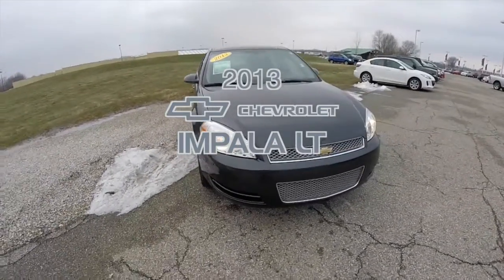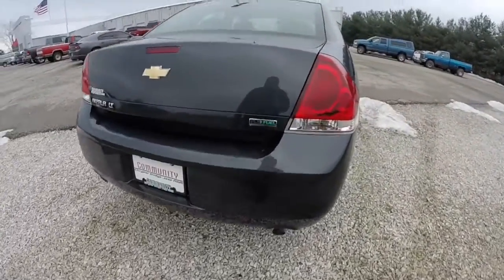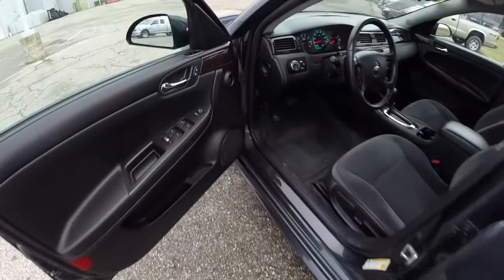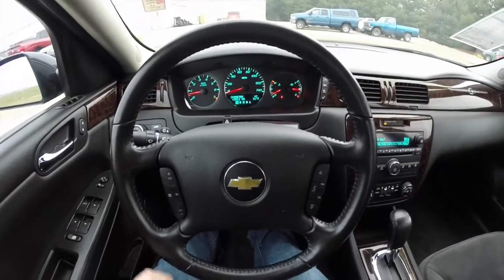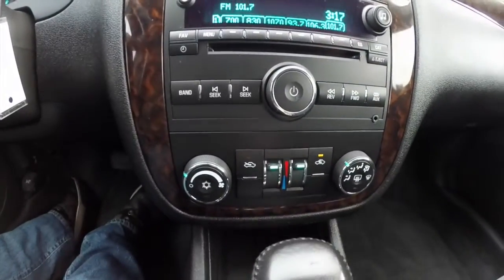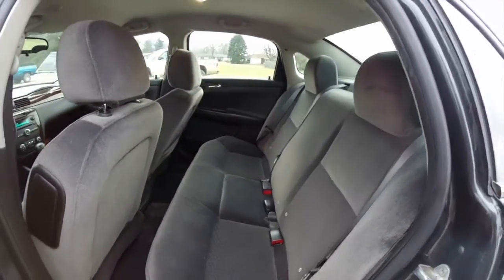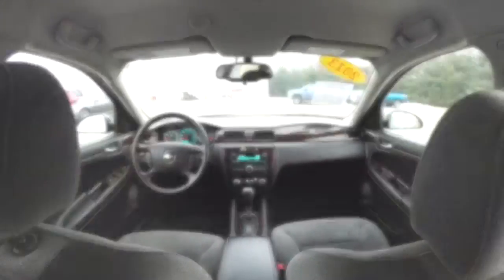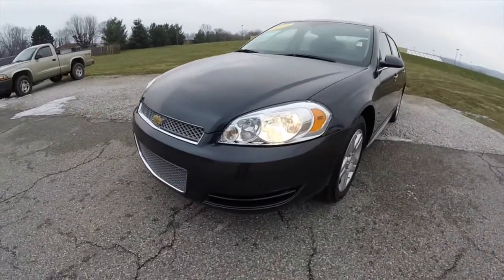2013 Chevrolet Impala LT|P10092